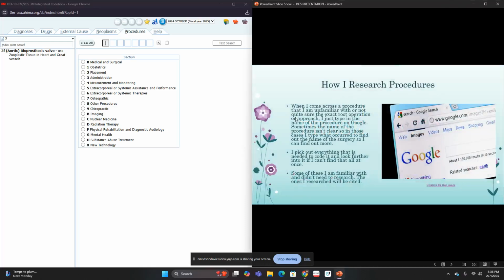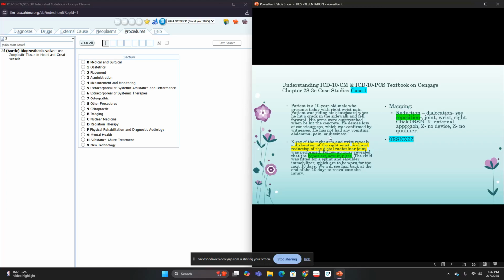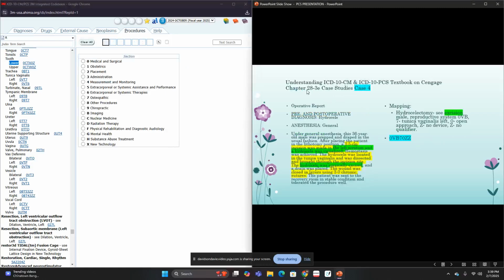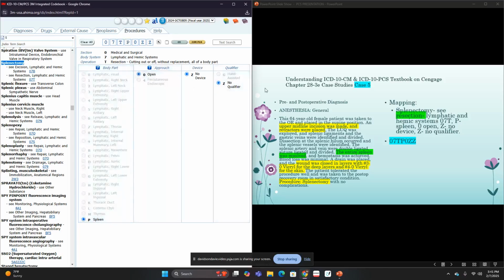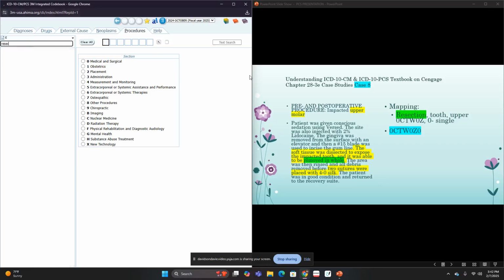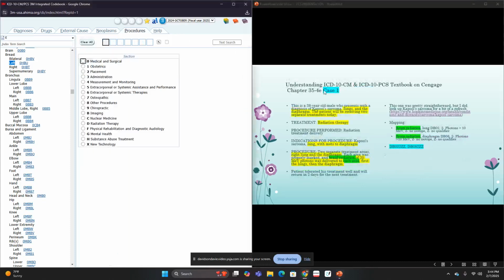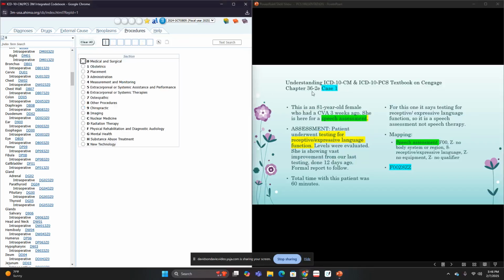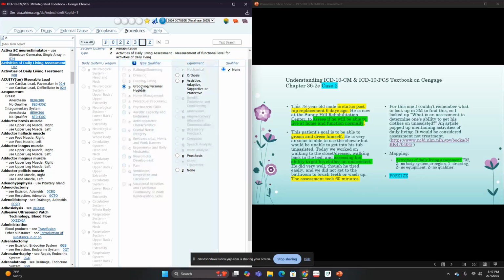Case Study Presentation ICD-10-PCS Mapping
Hi everyone, this is my PCS case study presentation on cases from a few different sections but mostly the medical and surgical section. Bear with me because I am starting to get sick.